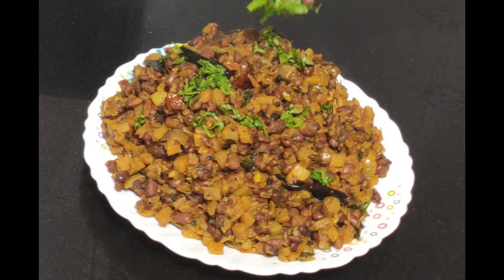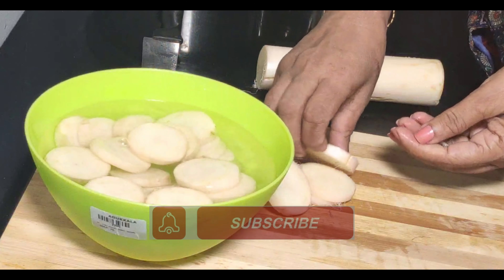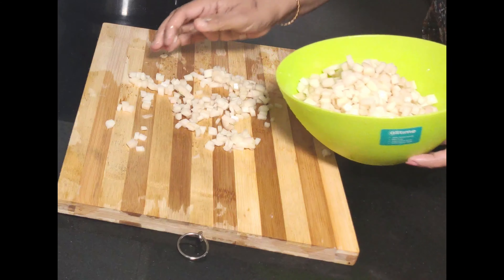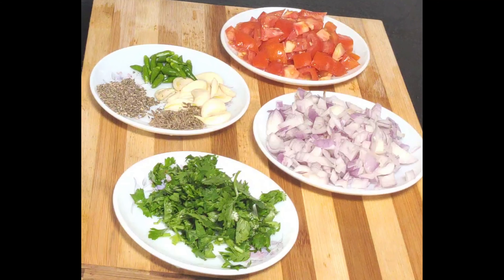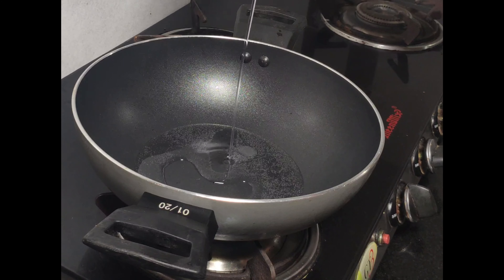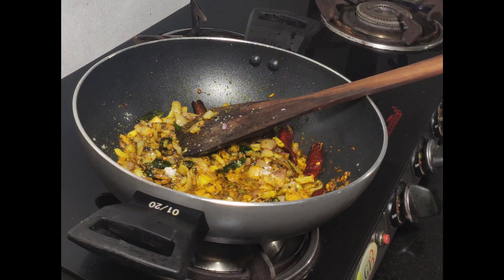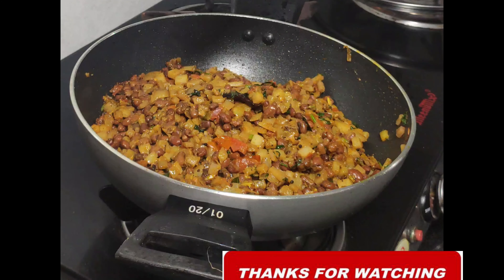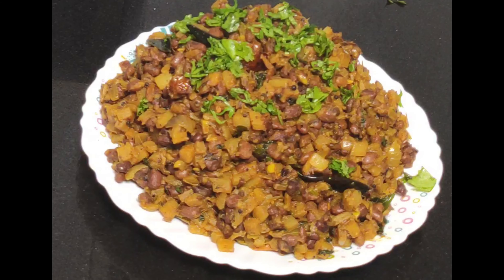Vazhapindi masala#ep32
Ingredients

1cup red cow peas/vanpayar--വൻപയർ

medium  size banana stem--വാഴ പിണ്ടി

salt to taste--ഉപ്പ്

2 medium size tomato--തക്കാളി

1 big size onion--സവോള

coriander leaves--മല്ലി ഇല

7-8 garlic cloves --വെളുത്തുള്ളി

15 kanthari mulak--കാന്താരി

1 1/4 tsp black pepper--കുരുമുളക്

3/4tsp cumin seeds--ജീരകം

4 tbsp coconut oil--വെളിച്ചെണ്ണ

1tsp mustard seeds--കടുക്

3red chilies--ഉണക്ക മുളക്

2 spring Curry leaves--കറിവേപ്പില